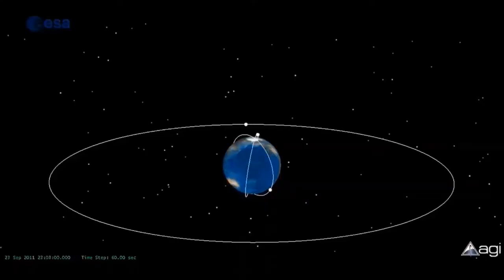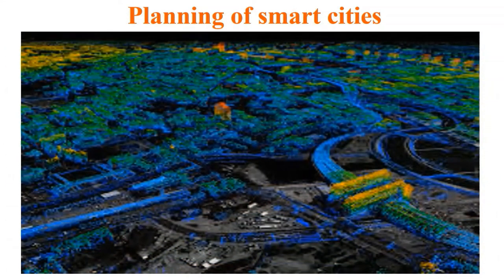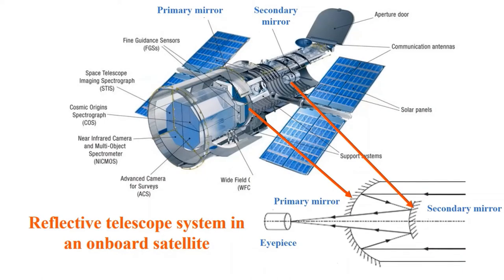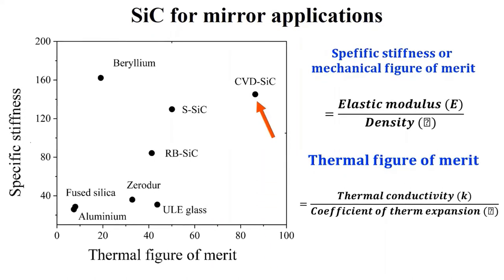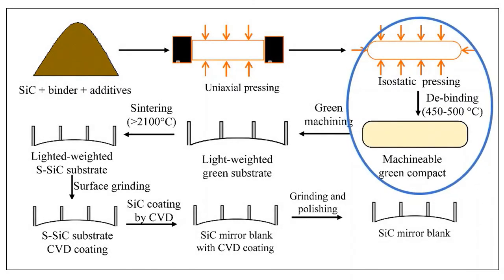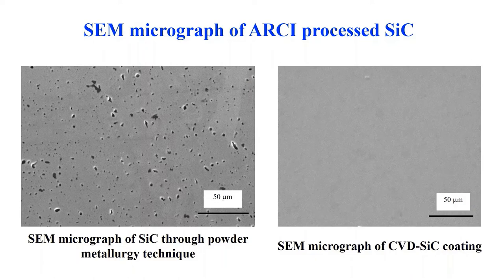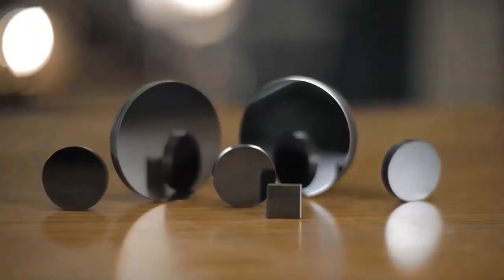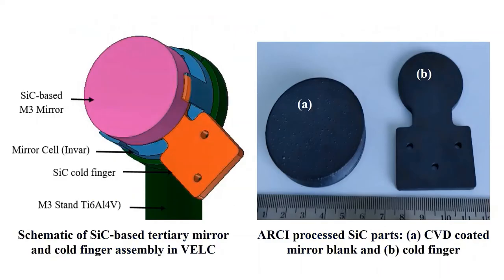Silicon Carbide based Mirrors for Space Applications